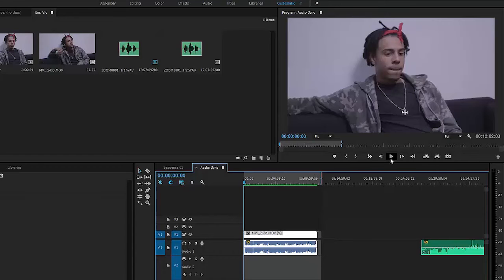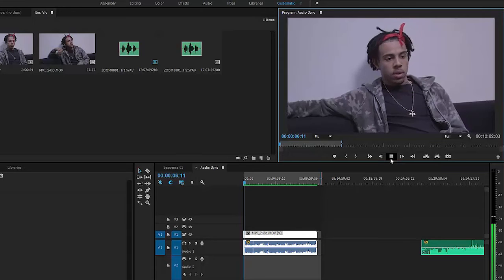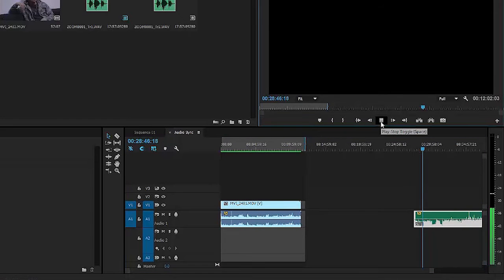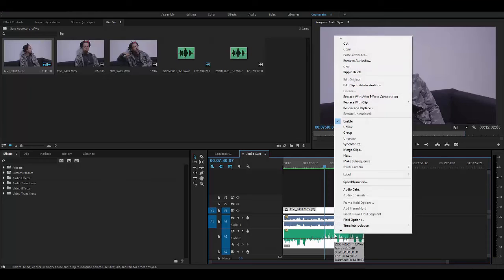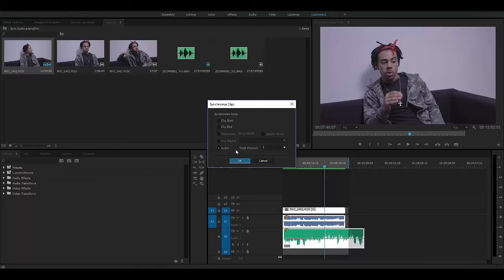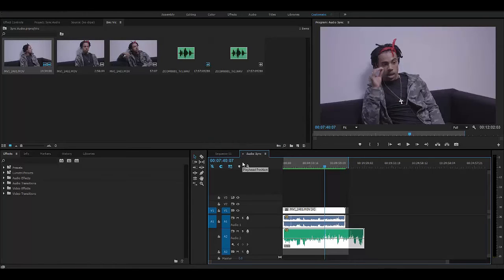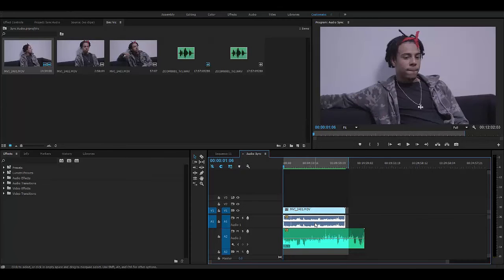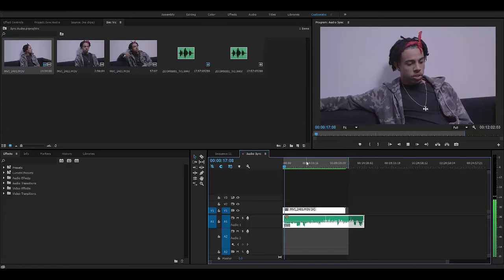How To Synchronize Audio Fast (Premiere Pro CC Tutorial)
Want to know how to sync your audio fast? Today we talk about synchronizing your audio.  The catch? How to do it really fast! Synchronizing audio is always a hefty part of your editing workflow. Especially when you have a project that is very dialogue heavy.  So I show you guys the way I have been usually synchronizing my audio in the editing session.  But also I show you a very fast way to do it that I had no idea existed!

You need video work done?